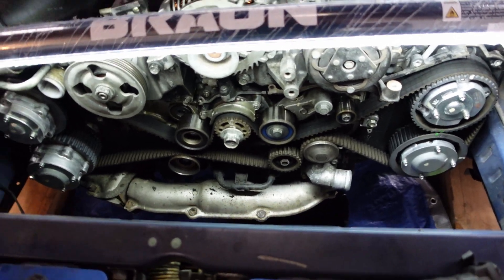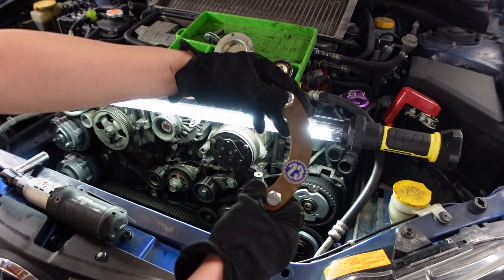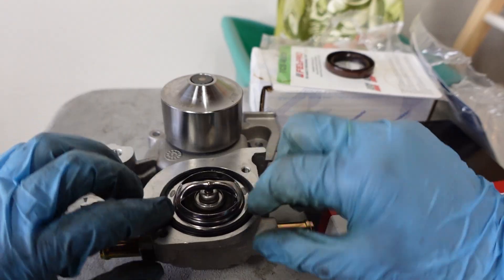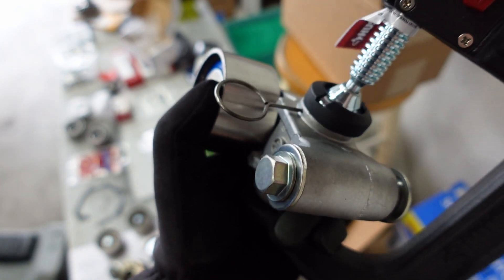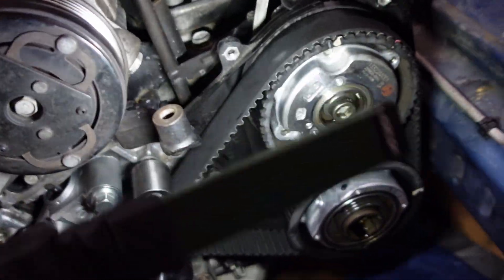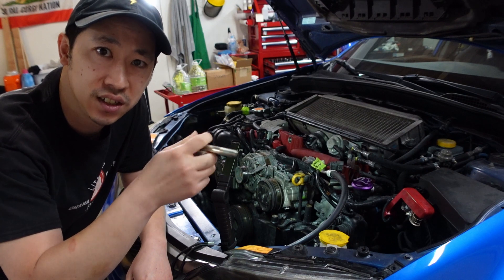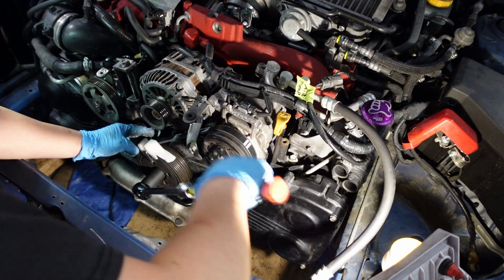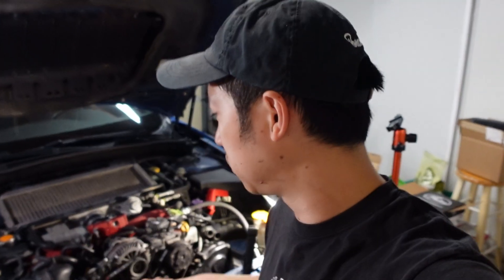Changed my Subaru Timing Belt for the First Time - Here's What I Learned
Replacing the timing belt on a Subaru can seem like a difficult task and its definitely harder than an oil change but it's really not that difficult if you take your time. In this video, I show you what to expect and some tips that I learned while replacing the timing belt on my 2008 Subaru Impreza WRX STi. I hope you find this video useful!

Helpful Tools*:
Cam Gear Lock Tool
Stretch Fit Belt Tool (AC Belt)
Crank Pulley Tool
Electric Ratchet
Magnetic Work Light
1/2" Torque Wrench
Extendable Breaker Bar
Mechanix Work Gloves

Relevant Torque Specs [08 STi] (Please confirm for your vehicle):
Belt Idlers: 28.8 ft/lbs
Crank Bolt: 1st: 32.5 ft/lbs. Then: 132.8 ft/lbs (Angle achieved should be greater than 65°. If not, replace bolt.
Small Belt Idler (small one next to tensioner): 18.4 ft/lbs
Tensioner: 28.8 ft/lbs
Timing Belt Guides: 4.7 ft/lbs

***Tip: Also make sure when you put back the Crank Sprocket that you clear the little half-moon woodruff key on the crank nose. Sprocket should sit flush against the block.

📢 What do you think of this video? Let me know

1. My virtual tip jar and shop (no sign up or fees)
3. Watching a video all the way through, liking and commenting